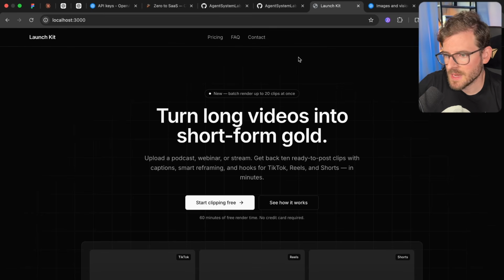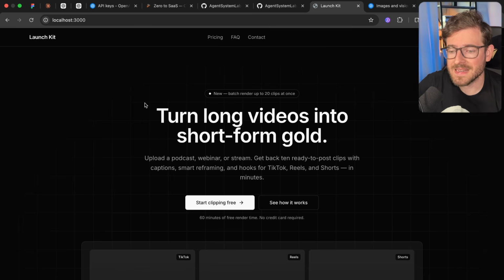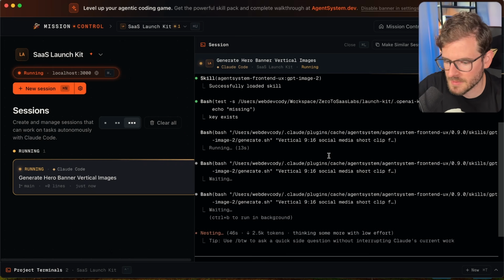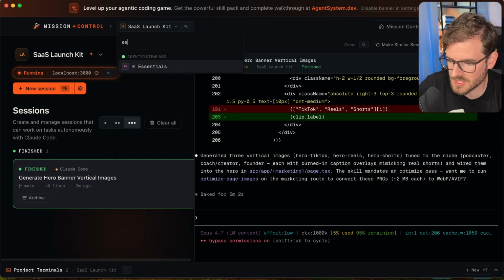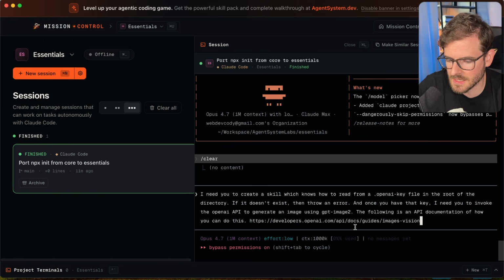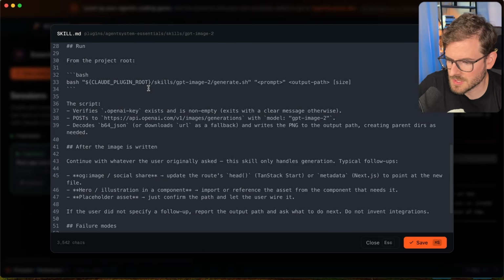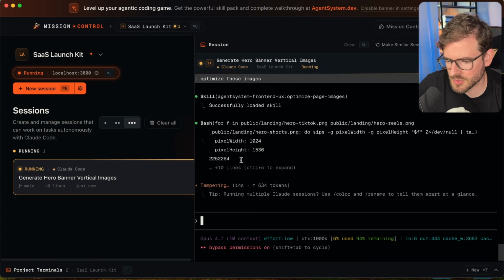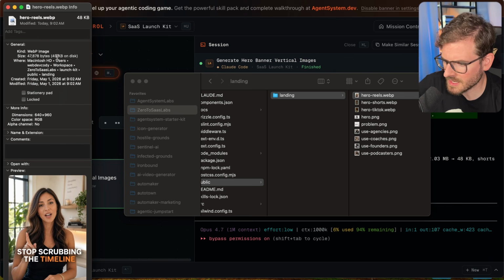This Claude Skill Saves Me Hours on Every Landing Page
🚀 The Complete Agent System

My professional plugins, workflows, and tools for agentic coding

🧠 Learn Agentic Coding

Want to learn more about how to use claude code, cursor, and LLMs to code? Checkout ny course teaching everythingI know about successful agentic coding:

🎮 My Game
🧟 Survive the Night

📚 My Courses

🔗 Useful Links